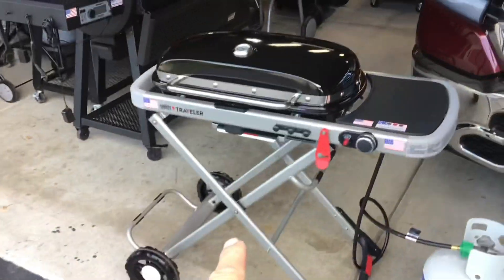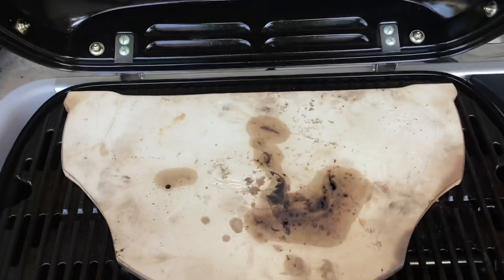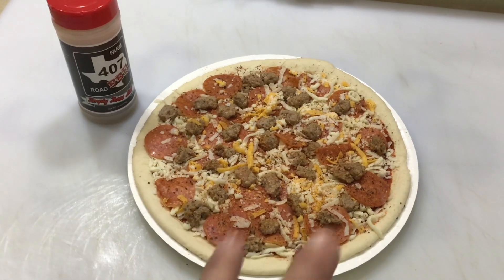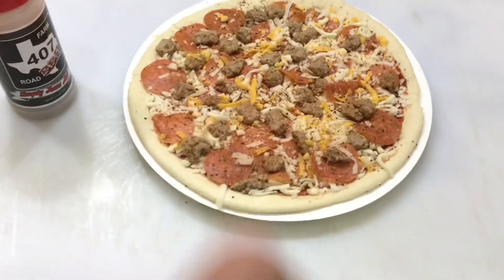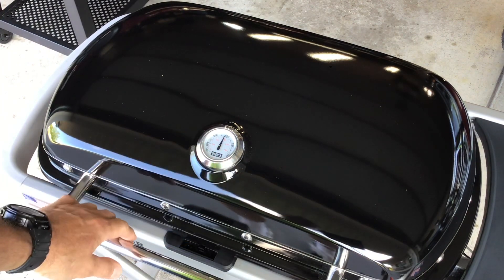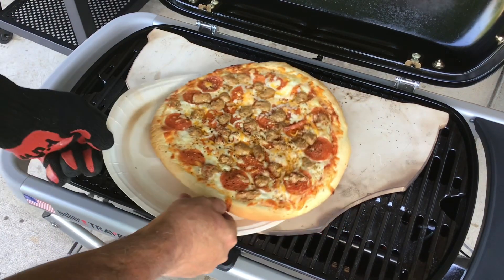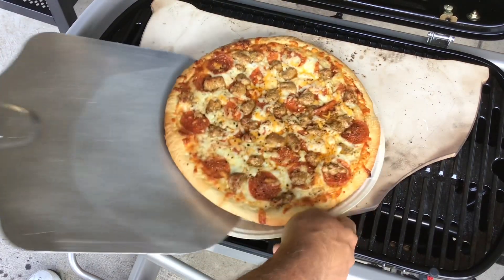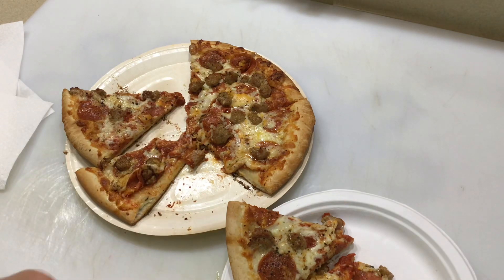Weber Traveler Portable Gas Grill! / How To Make Take and Bake Pizza! Awesome!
Let’s try a take n bake from Papa Murphy’s on the Weber Traveler Portable Gas Grill!